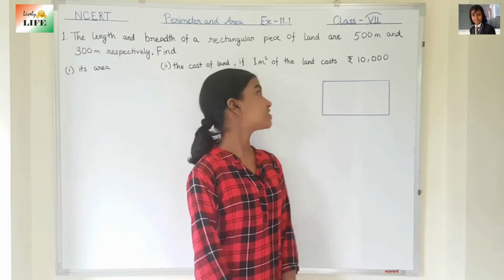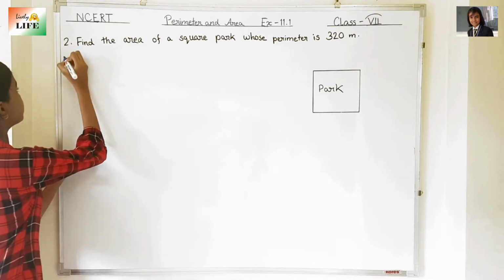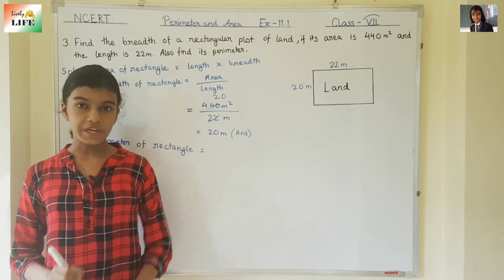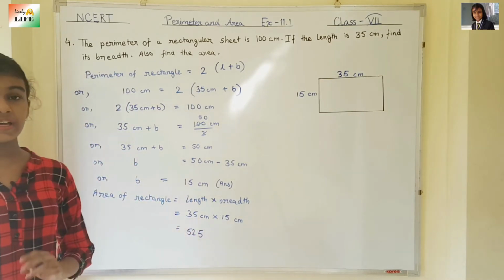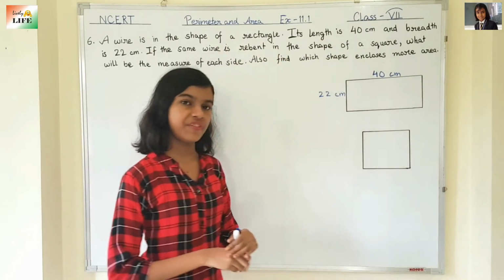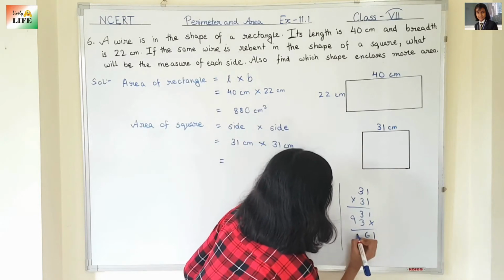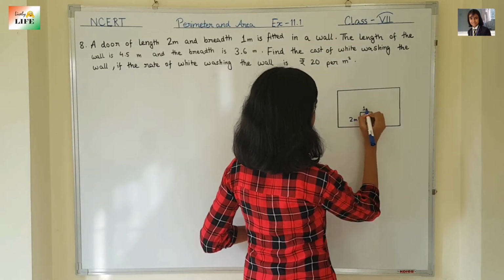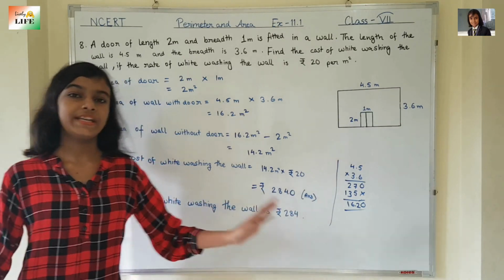Class 7th Maths || Ex-11.1 || All Questions || Perimeter and Area || NCERT || CBSE